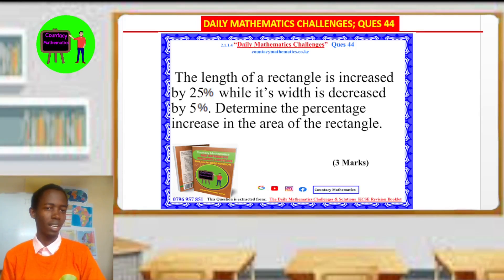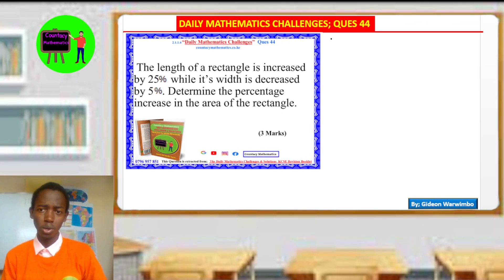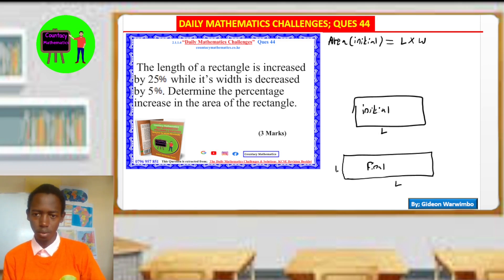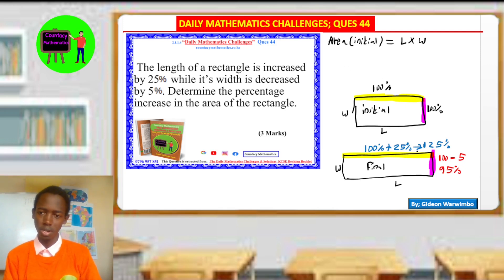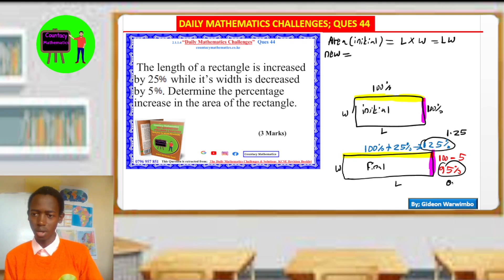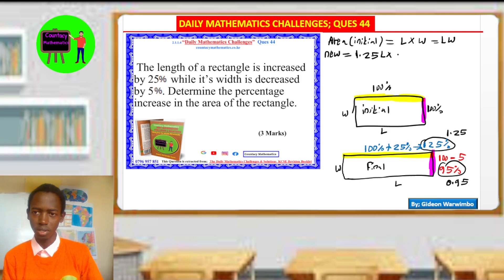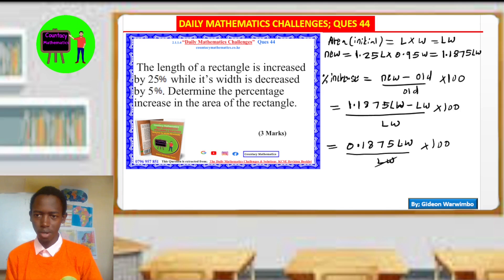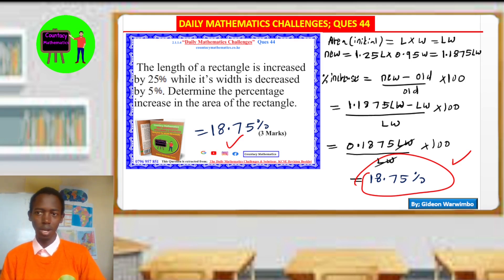Ques 44 ,KCSE 2024 Mathematics Revision Question and Solution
countacy Form 1 to form 4 Mathematics Questions with solutios,
Suitable for KCSE Mathematics Revision. Keep practicing mathematics in order to pass the Kcse mathematics exam questions. All the Best. We will keep uploading more revision questions and answers for KCSE Mathematics Questions,

This questions have been obtained from the Countacy Mathematics, Daily mathematics Challenges Kcse revision Booklet which is the Best For KCSE Revision.